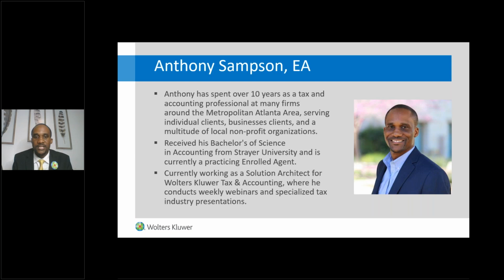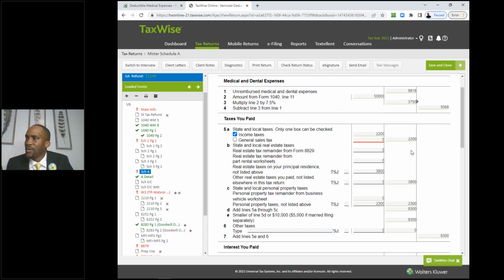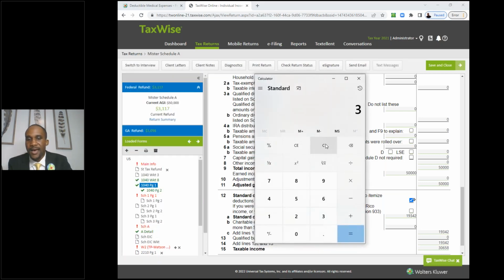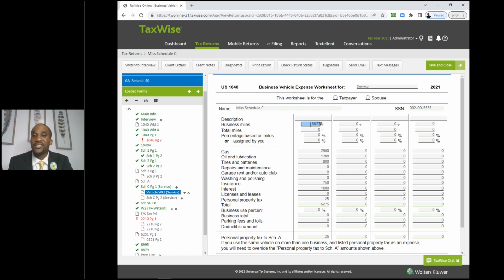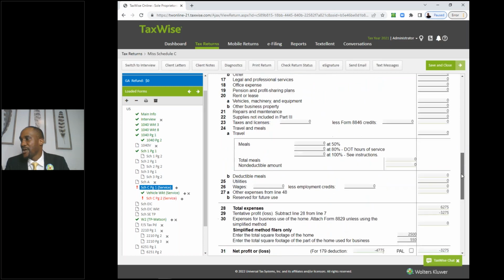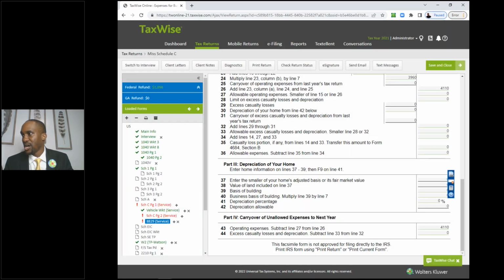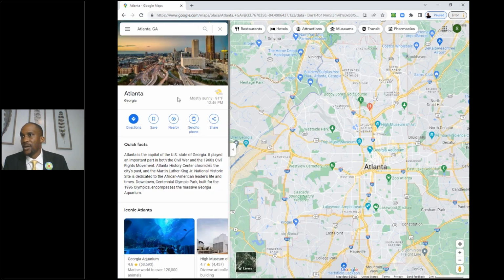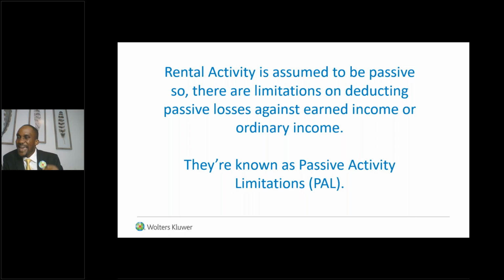TaxWise Virtual Tax School: Maximizing Tax Deductions in a 1040 Tax Return